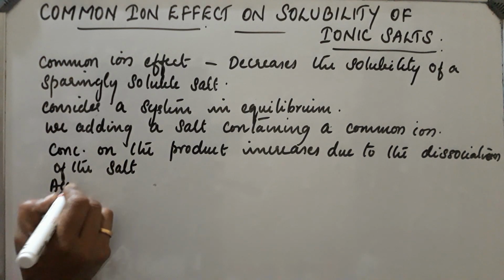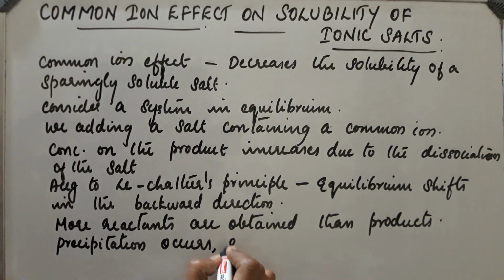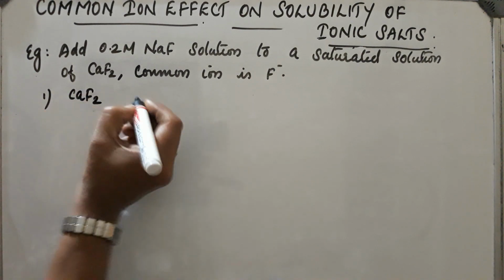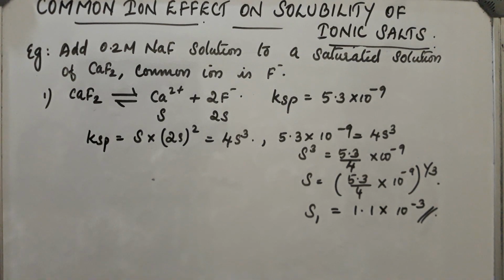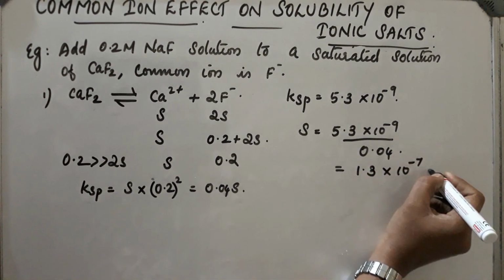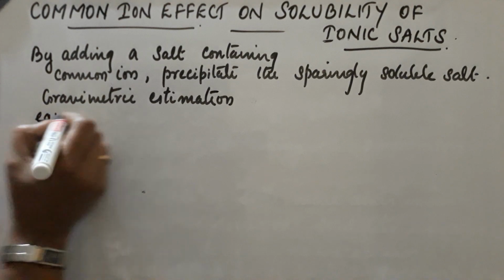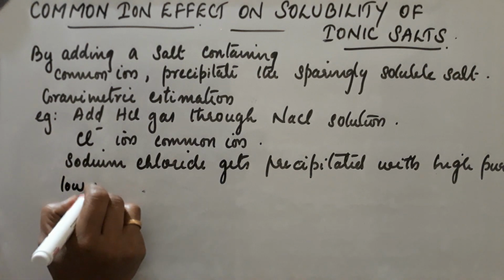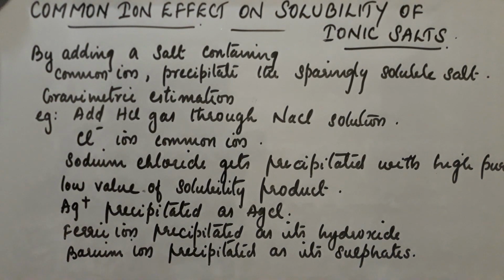COMMON ION EFFECT ON SOLUBILITY OF IONIC SALTS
Explanation  on common ion effect on solubility of ionic salts with examples and its application.